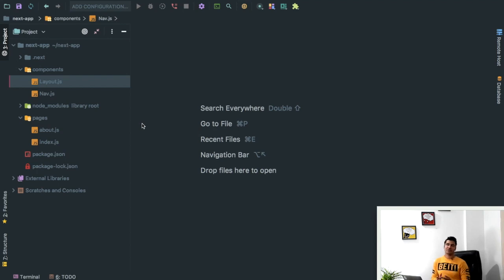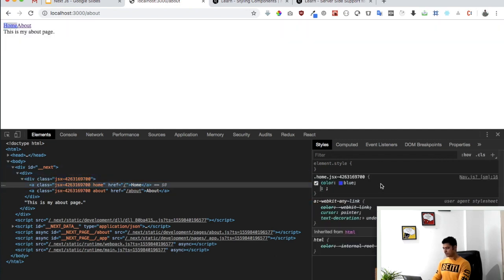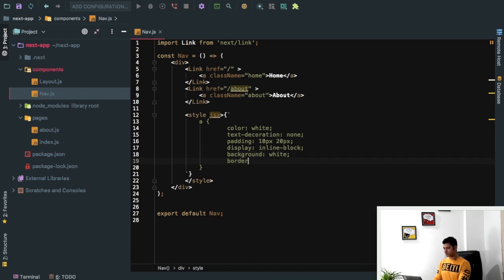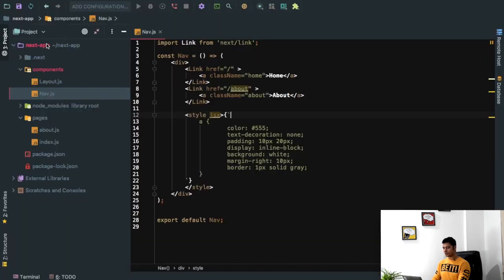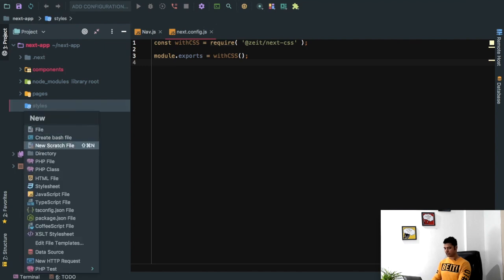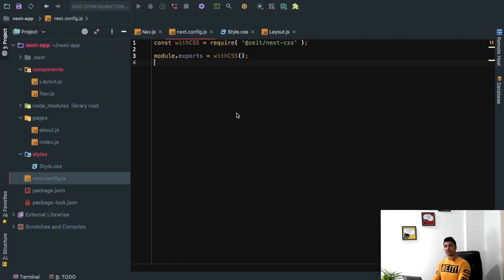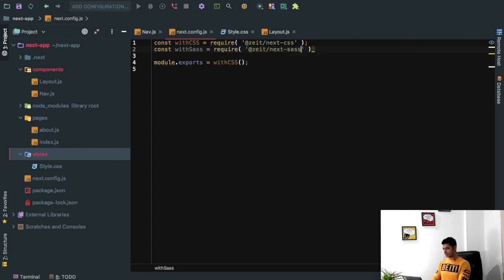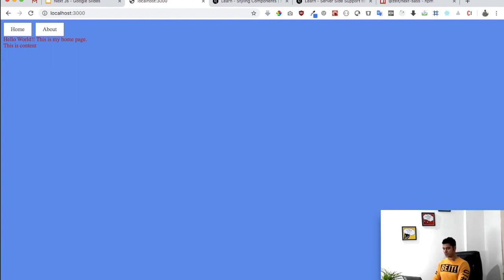#4 Next.js Tutorial | next-css | next-sass | Next Js Basics for Beginners | Server Side Rendering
next js tutorial | next js vs gatsby | next js react | next js express | next js server side rendering | next js routing, next js 2019 |  Crash Course

Social Links